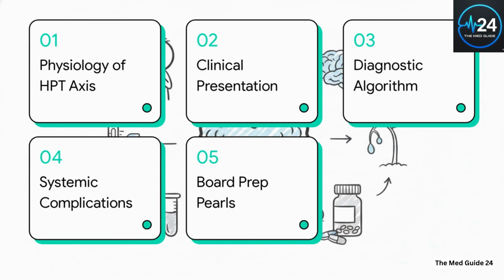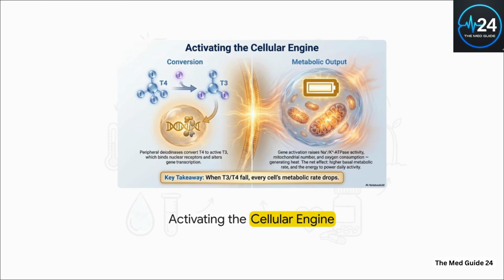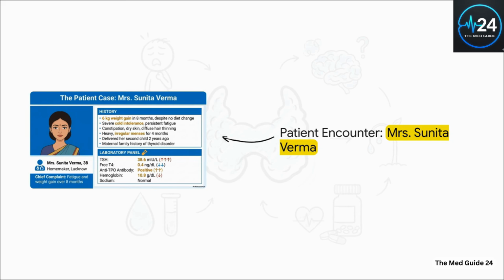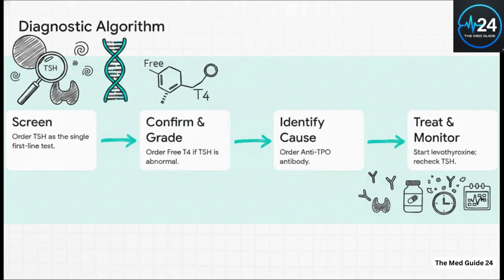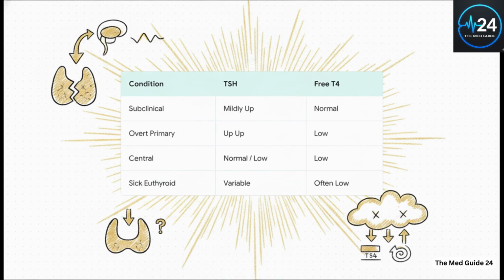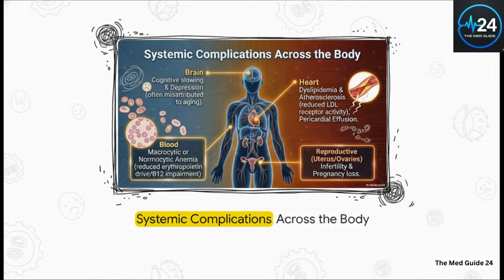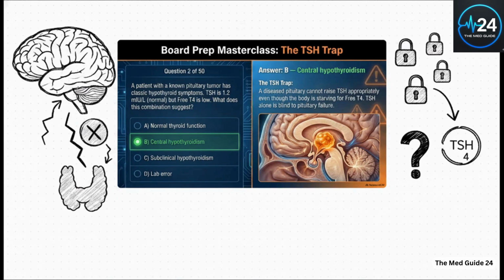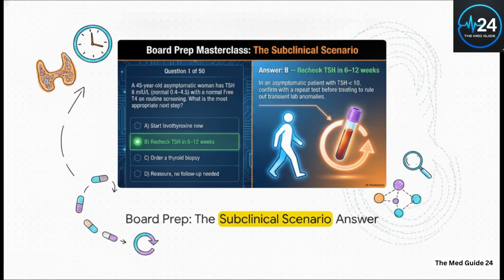Hypothyroidism Explained | TSH, T3, T4, Hashimoto's Thyroiditis & Treatment | Complete MBBS Lecture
🩺 Hypothyroidism is one of the most common endocrine disorders encountered in clinical practice. In this comprehensive lecture, you'll learn the physiology of the thyroid gland, the Hypothalamic-Pituitary-Thyroid (HPT) axis, causes of hypothyroidism, clinical features, diagnosis, investigations, treatment, and important exam pearls.

📚 Topics Covered:
✅ Thyroid anatomy & physiology
✅ HPT Axis (TRH → TSH → T3/T4)
✅ Mechanism of thyroid hormone action
✅ Hashimoto's Thyroiditis
✅ Clinical features of hypothyroidism
✅ TSH, Free T4 & Anti-TPO interpretation
✅ Primary vs Central Hypothyroidism
✅ Subclinical vs Overt Hypothyroidism
✅ Myxedema Coma
✅ Levothyroxine dosing and monitoring
✅ Diagnostic pitfalls
✅ High-yield NEET PG & USMLE MCQs
✅ Indian clinical practice guidelines                                                                                                                                                guidelines

👩‍⚕️ Perfect for:
• MBBS Students
• PharmD Students
• B.Pharm Students
• Nursing Students
• NEET PG Aspirants
• FMGE Candidates
• INI-CET Aspirants
• USMLE Preparation
• Medical Interns & Residents

💡 High-Yield Takeaways
✔️ TSH is the best screening test for primary hypothyroidism.
✔️ Free T4 confirms the diagnosis.
✔️ Anti-TPO antibodies indicate Hashimoto's thyroiditis.
✔️ Always monitor TSH 6–8 weeks after starting or changing levothyroxine.